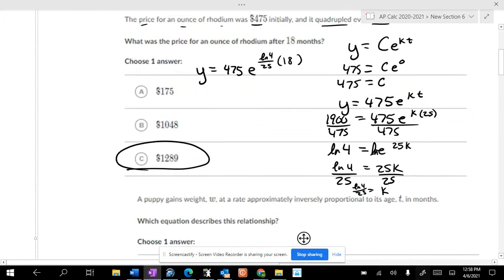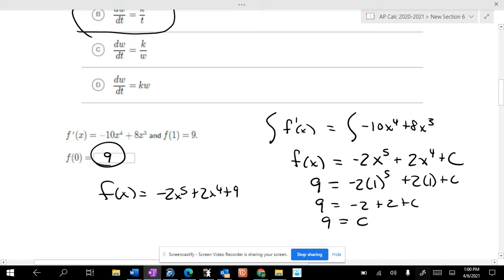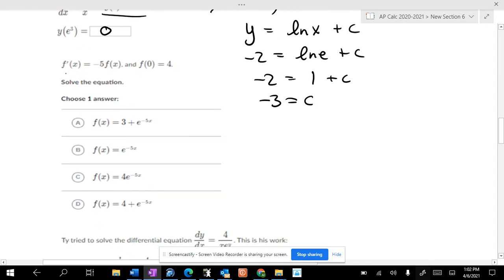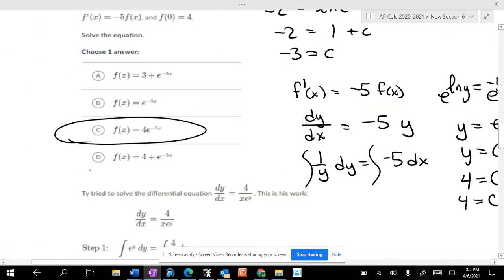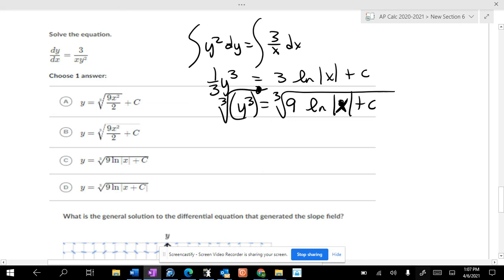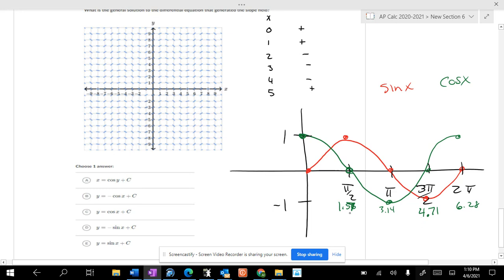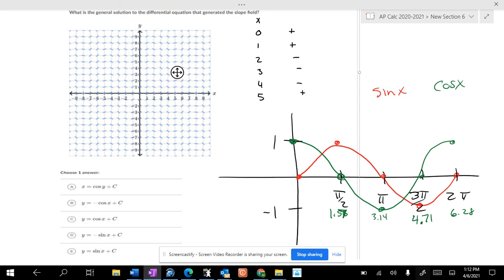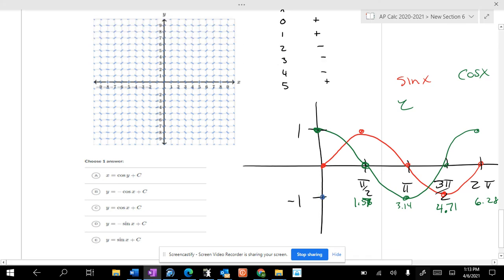Calc Review for Khan Academy Unit 7